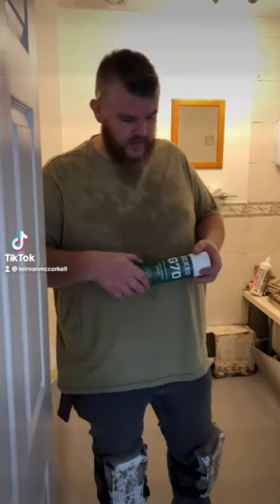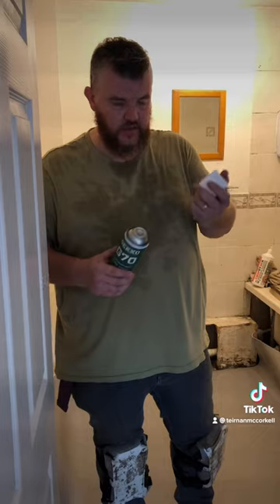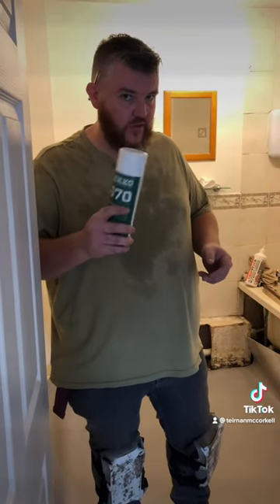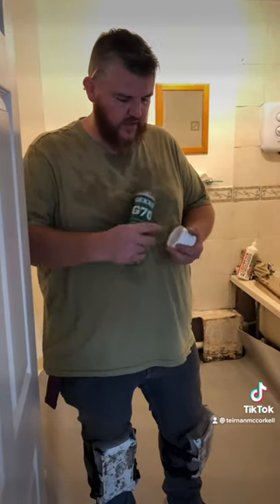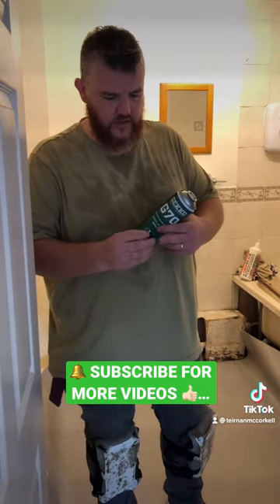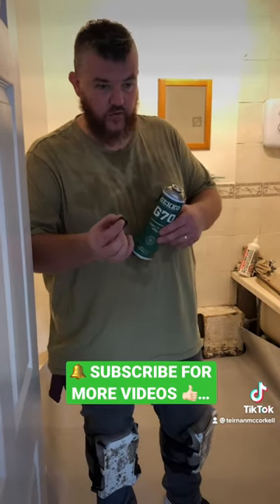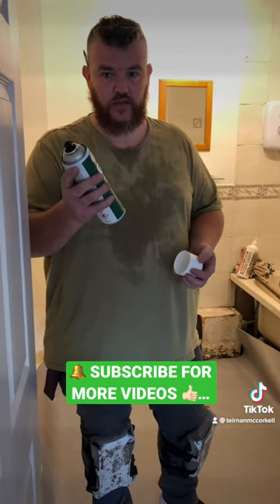✅ HOW TO- Spray Adhesive…howto